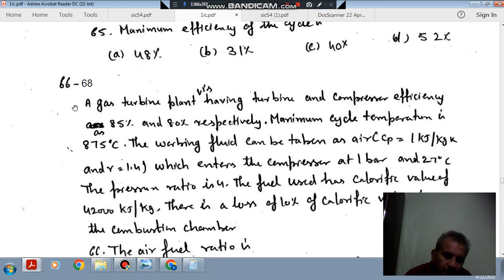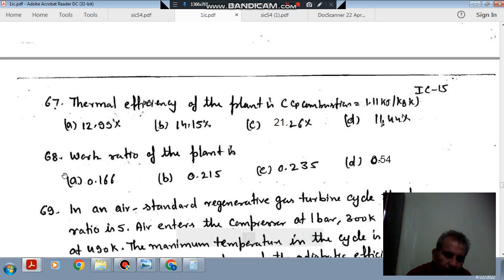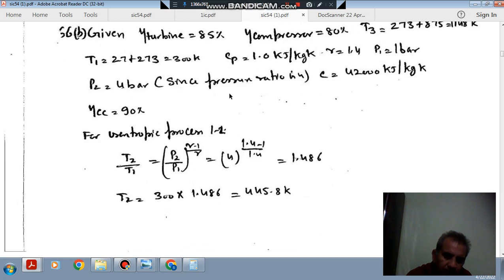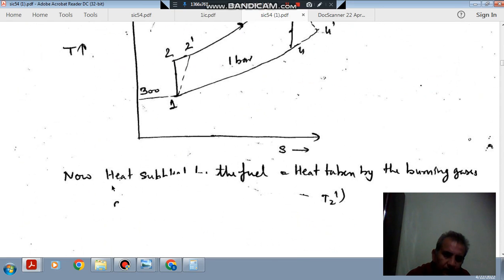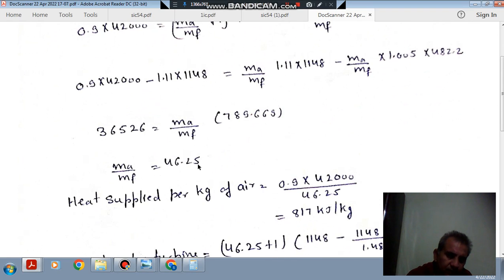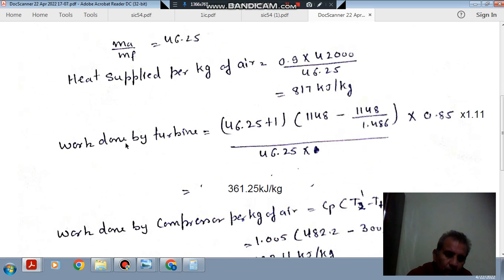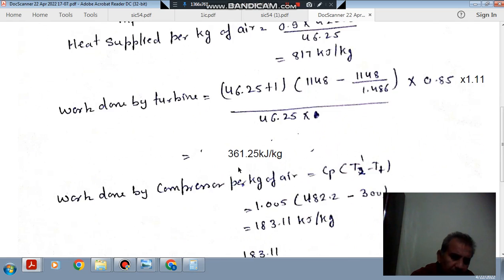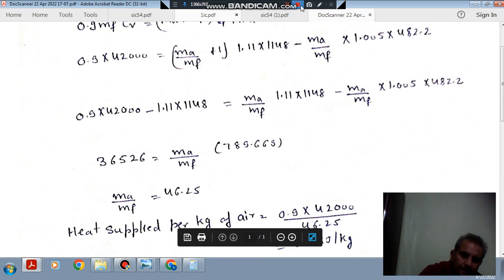I.C engine + Gas turbine + compressor Q66 to Q68 (Thermal Engineering) Gate practice Questions